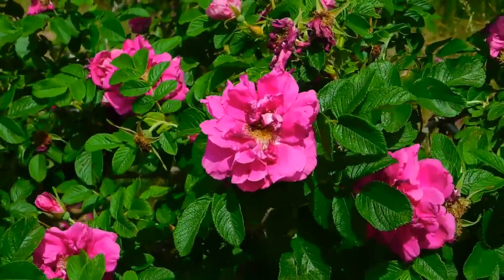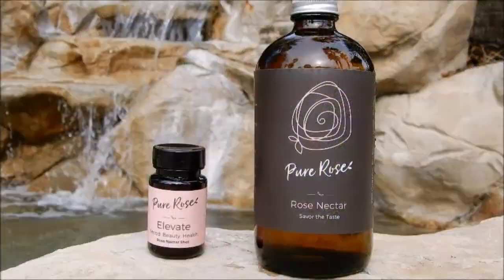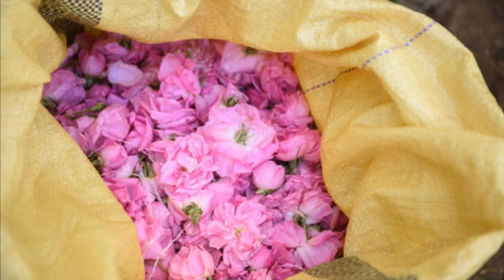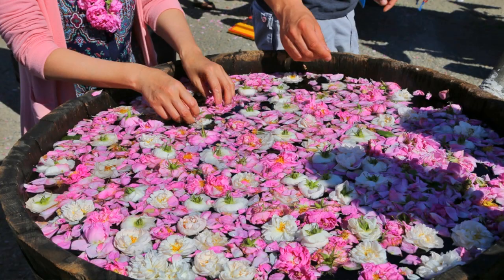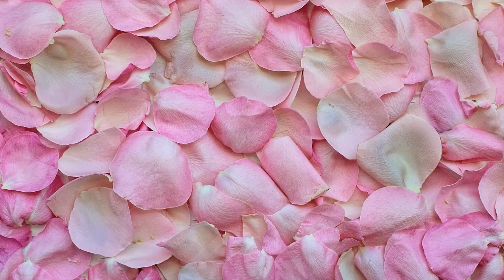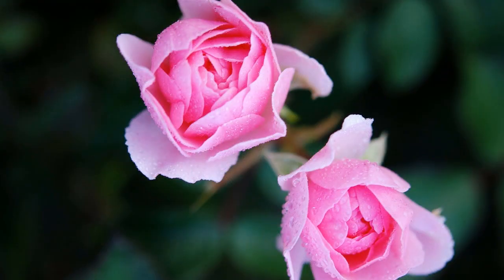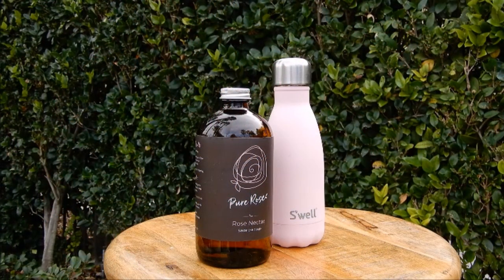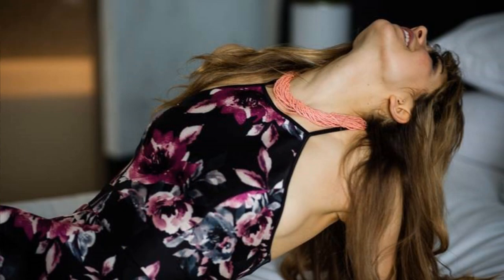ROSE WATER: YUM or YUCK?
Pure Rose Nectar is a highly potent extract from the Bulgarian Rose which is herb known to have the most flavonoids on the planet. According to an article in Psychology Today, "Scientists have found that certain flavonoids have antihistamine, antimicrobial, memory- and even mood-enhancing properties."

Pure Rose Nectar has zero sugar, zero calories and zero additives so it's the perfect supplement for anyone who is looking to elevate their mood in a health conscience way.

Pure Rose Nectar is one of the only rose products on the market that is certified to use internally. It is safe for topical use as well as ingesting.

Revered through out the centuries as a healthy, beautifying, mood lifting tonic, even Cleopatra and other ancient Egyptians celebrated the mystical qualities of rose water. Ancient Persians drank rose water to invite love into their lives, while ancient Romans drank it to inspire happiness!

How will Pure Rose Nectar elevate you? Use this link to purchase your Pure Rose products and tag me in your review. I look forward to hearing how you enjoy this historically esteemed fountain of beauty and youth.